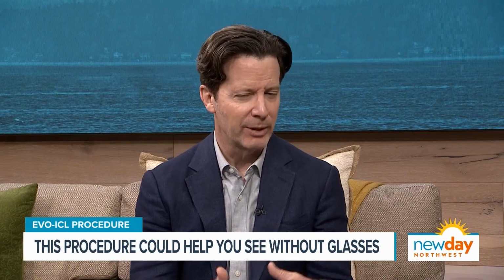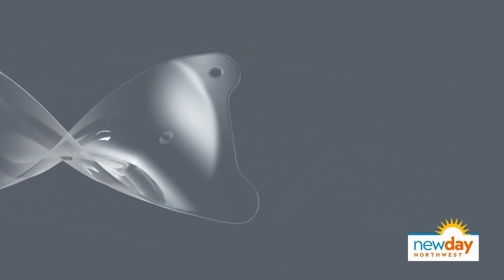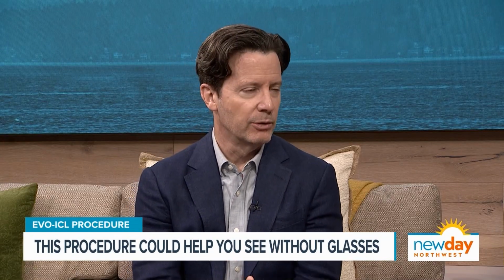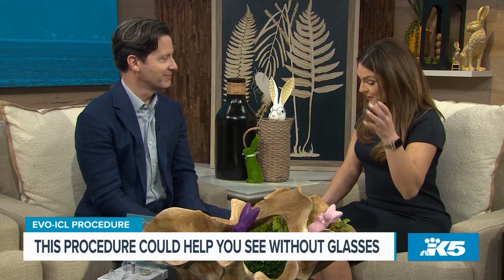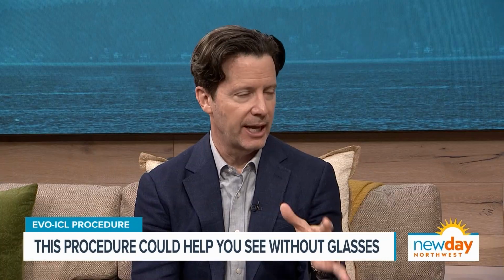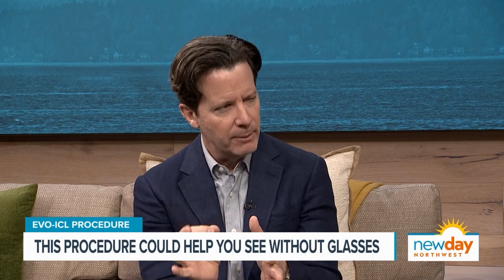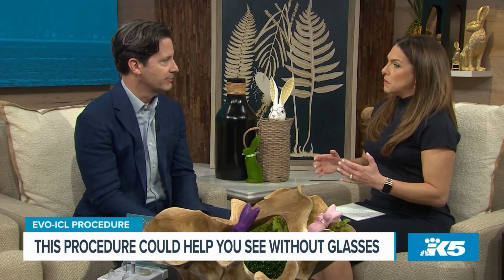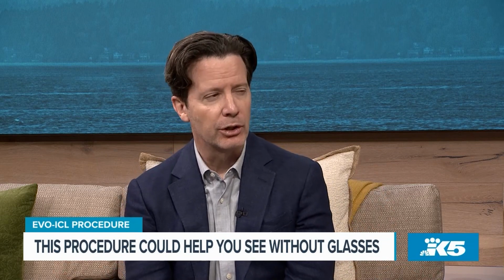The procedure that could have you out of glasses and seeing clearly - New Day NW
People who aren’t candidates for other laser vision correction options may be candidates for the innovative EVO ICL treatment. It’s an advanced procedure that works in harmony with your natural eye.

“It’s a tiny lens that goes inside your eye, instead of on your eye,” said Dr. Matthew Sharpe, founder of SharpeVision. “It can correct very large degrees of nearsightedness and astigmatism, similar to a contact lens, but you never have to touch it or mess with it at all.”

EVO ICL doesn’t change the shape of the cornea and can be removed if needed. For patients not eligible for LASIK or PRK, Dr. Sharpe suggests looking into EVO ICL.

“Especially for those patients, I would encourage them to come back and see us and see whether this new technology allows them to get rid of their glasses and contact lenses,” Dr. Sharpe said.

The recovery after EVO ICL is quick, and the procedure causes no pain, both during and after it. Patients also don’t experience eye dryness associated with other procedures. EVO ICL is growing in popularity and has a 99.4% satisfaction rate.

“It’s not an inexpensive procedure, but it’s a great investment for your health,” Dr. Sharpe said.

SharpeVision offers a free comprehensive exam to assess eye health and help patients understand the technologies available to them.

“EVO is generally our number one recommendation at this point because of the advantages of it,” Dr. Sharpe said.

Dr. Sharpe says communication is key when meeting with patients, and he makes himself available for questions and concerns before and after any procedure.

“I give them a very honest discussion of why they’re a good candidate for this, what the pros and cons are and make sure that the communication piece is fully executed,” he said.

Dr. Sharpe has a great deal of experience and has performed more EVO ICL procedures than anyone in Washington and the PNW. He has seen the procedure give countless patients a better quality of life.

“People with very thick glasses, for the most part, will come in and see 20/20 or better,” he said.

Segment Producer Suzie Wiley. Watch New Day Northwest at 11 a.m. weekdays on KING 5 and streaming live on KING5.com. Contact New Day.